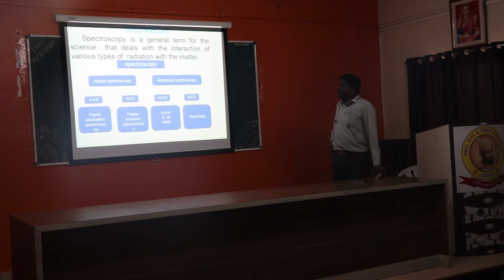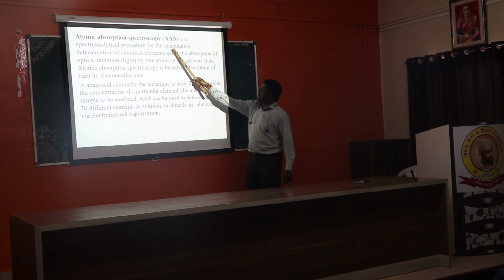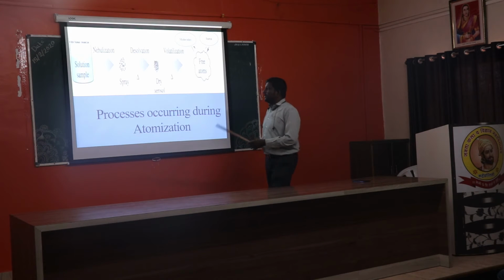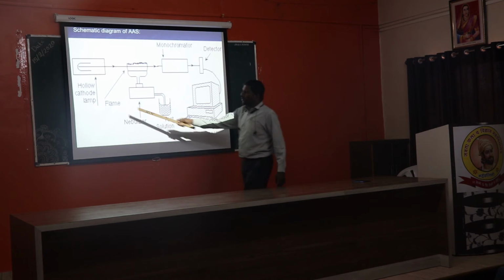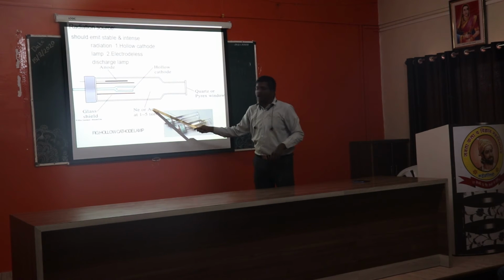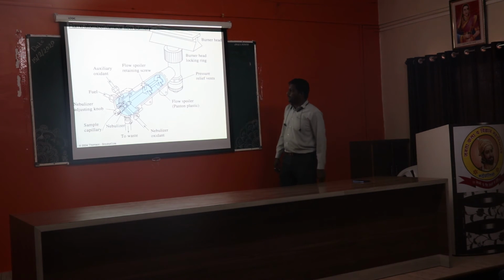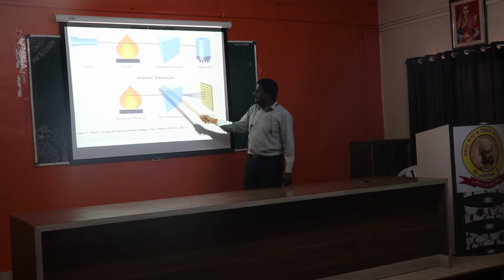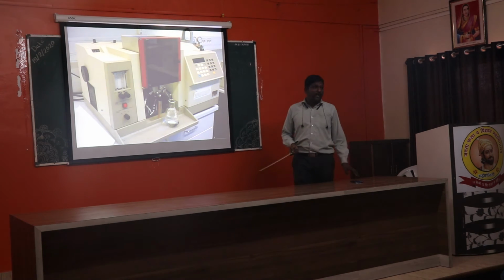T.Y.B.Sc. Atomic Absorption Spectroscopy by Karande S.B.